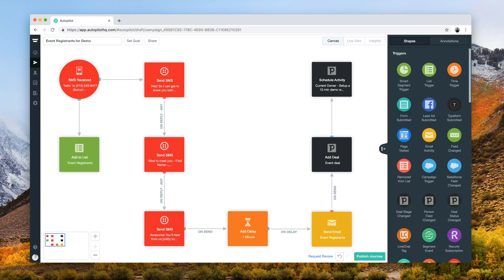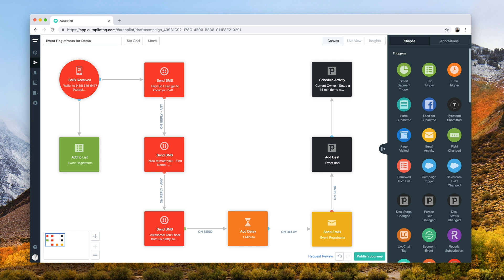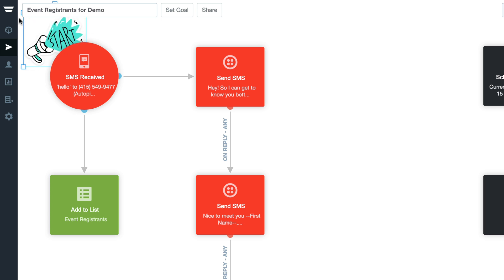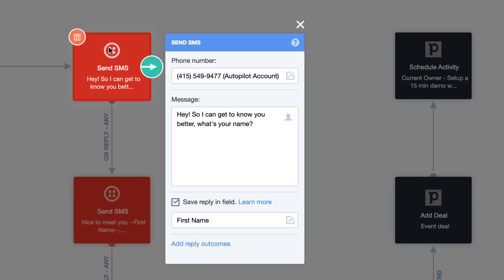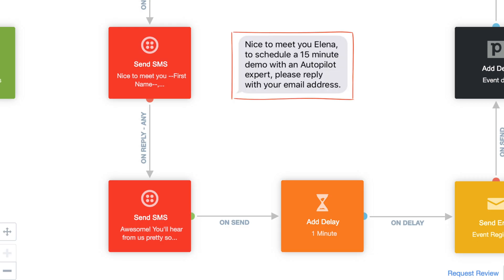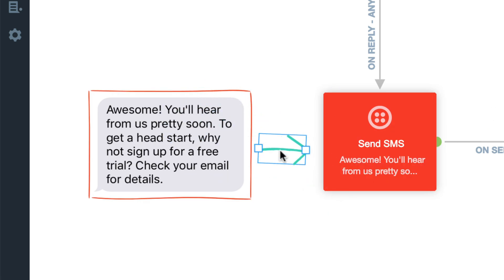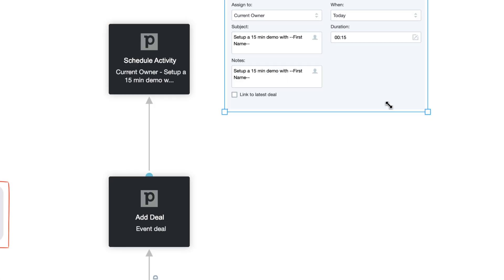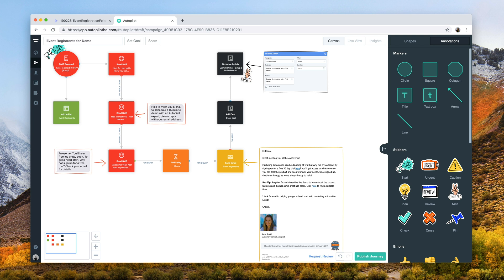Success with Autopilot: Using SMS for Event Follow Ups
In this video, we'll walk you through our Using SMS for Event Follow Ups journey, that allows you to capture leads at events, and nurture them to signing up for a free demo, or commencing a free trial.

To see Autopilot in action, sign up for a free demo